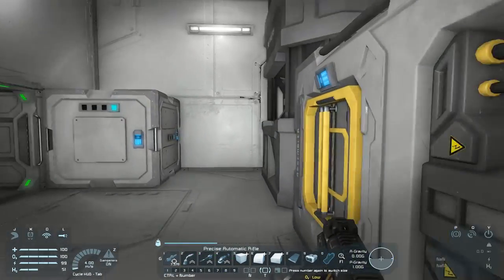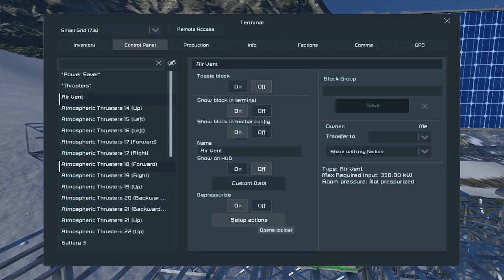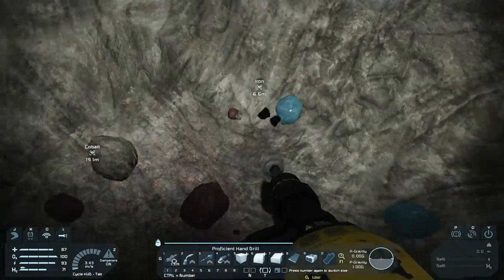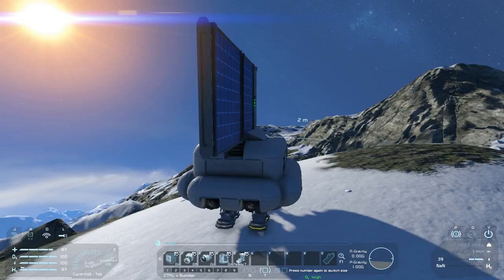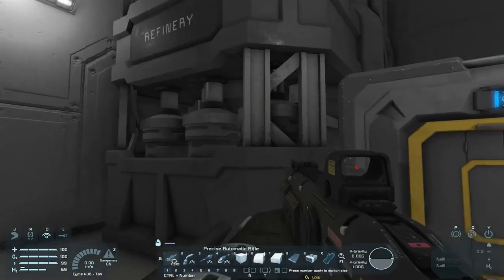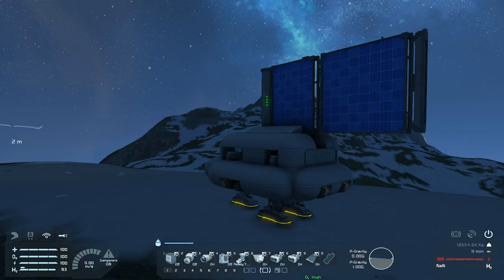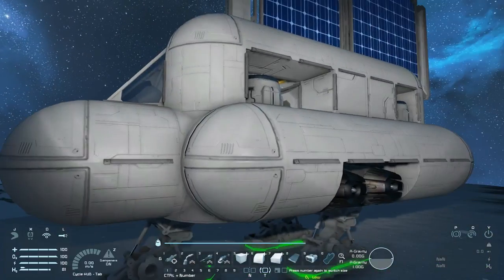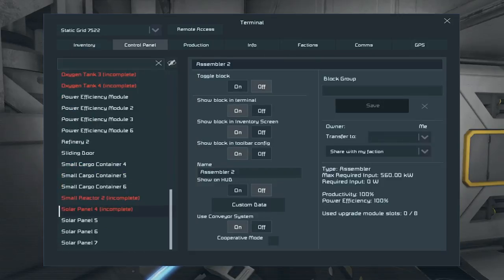Let's Play Space Engineers - Episode 10: Scout Ship Stranded & Adding Upgrade Modules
Episode Description:
In this episode, I took the scout ship out on its first mission...which ended when it got stranded cause it couldn't lift off. But on the plus side, I did manage to add the power efficiency upgrade modules to my refinery so it should work on less power now!

Series Description:
Welcome to a new series on Space Engineers! This is kind of a return to form as I haven't been playing survival on Space Engineers in a LONG time so I'm super excited to get back into the survival mode of the game! :)